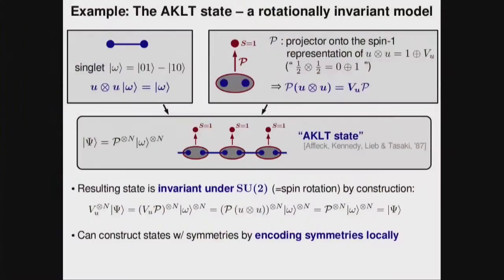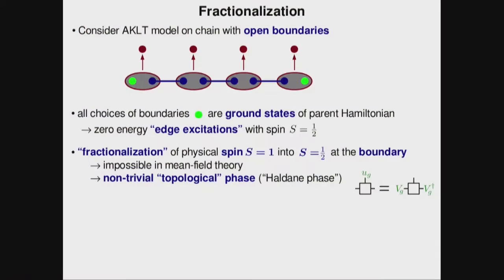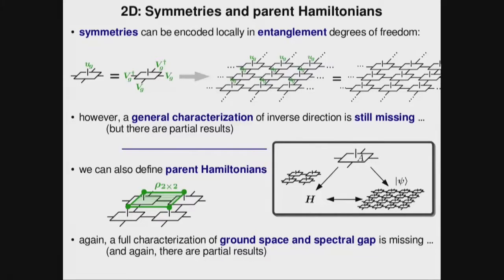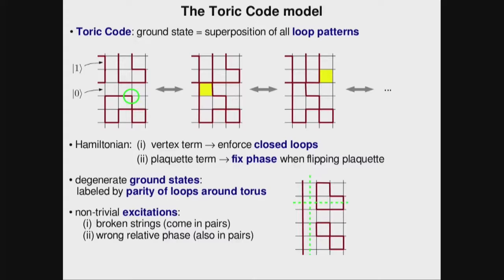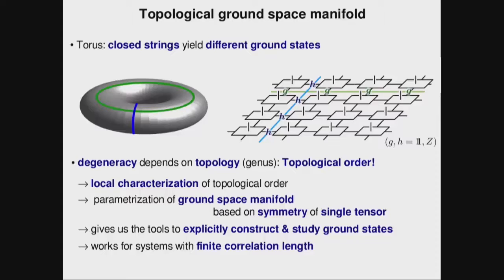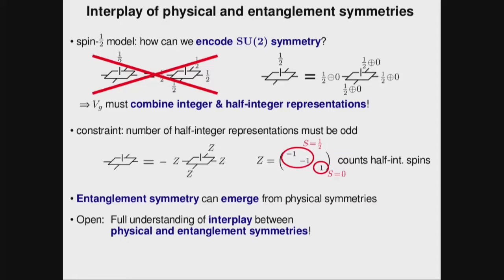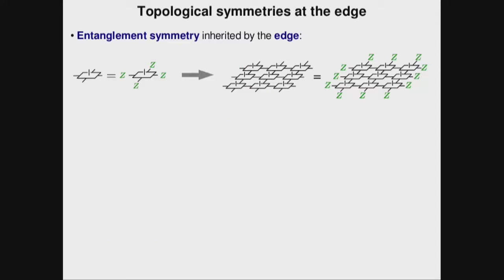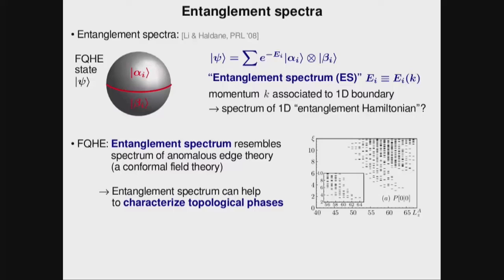Norbert Schuch: Matrix product states and tensor networks (II)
Interacting systems of many quantum particles exhibit rich physics due to their underlying entanglement, and are a topic of major interest in several areas of physics. In recent years, quantum information ideas have allowed us to understand the entanglement structure of such systems, and to come up with novel ways to describe and study them.  In my lecture, I will first explain how we can describe such systems based on their entanglement structure, giving rise to so-called Tensor Network States.  I will then discuss how these concepts can be used to model strongly interacting many-body systems and to study the different exotic topological states of matter based on their entanglement, and I will briefly highlight their suitability for numerical simulations.  Finally, I will discuss open mathematical and physical challenges in the field.